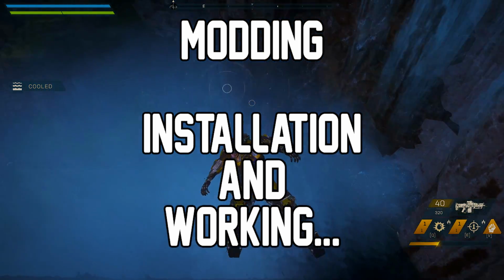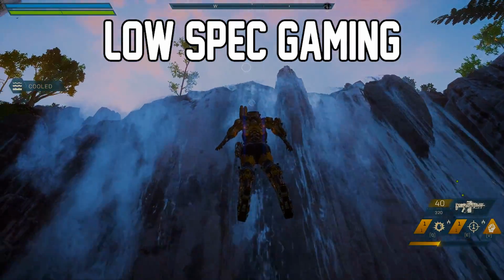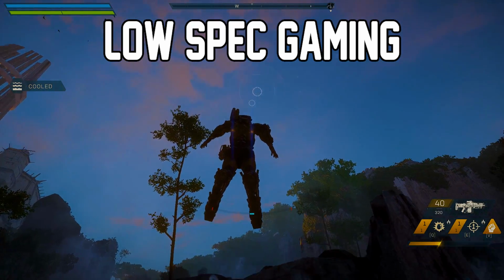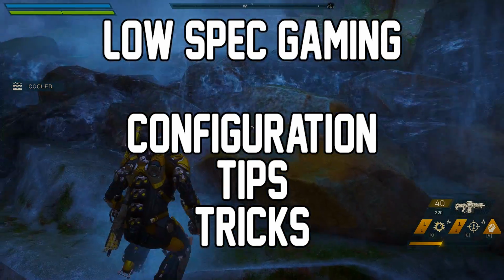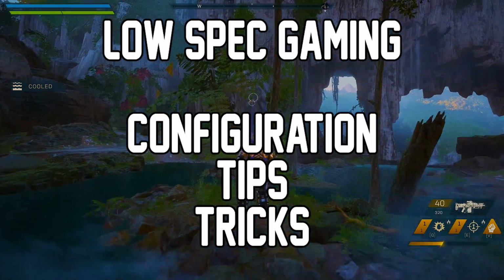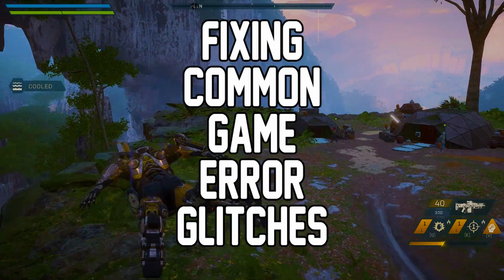Hitesh KS | How To Mod and Low Spec Gaming | Channel Trailer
Hitesh KS Modding King Presents How To Mod and Low Spec Gaming | Channel Trailer